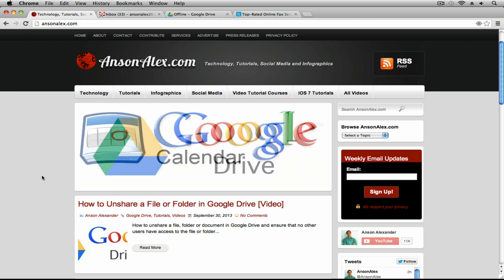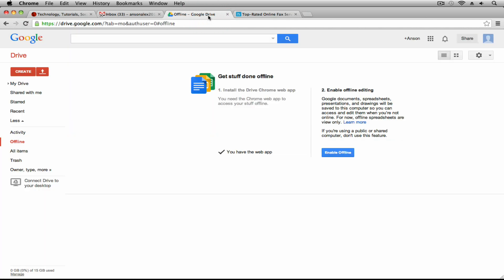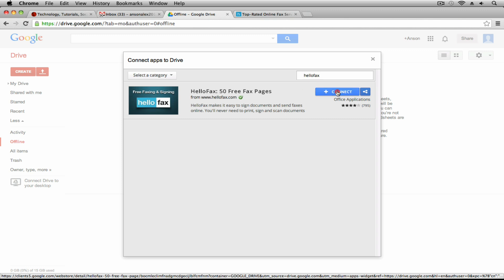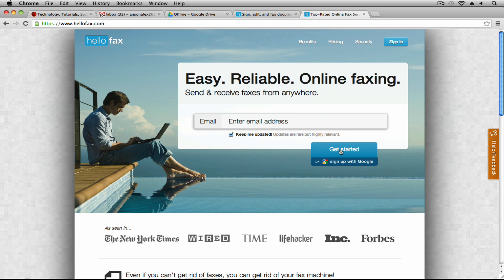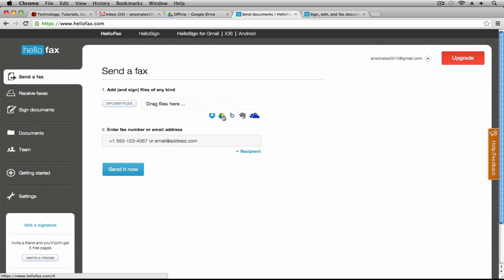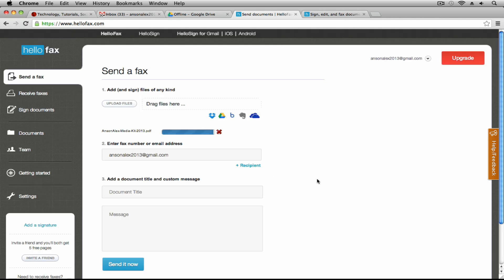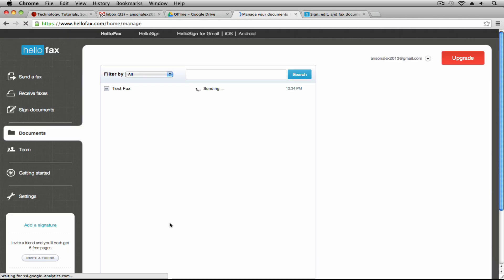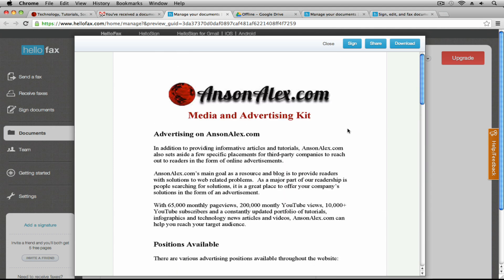How to Send a Free Fax Online from Your Computer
How to send a free online fax from your computer using an online fax service.  This service offers from 20-50 free online pages to be sent.  Once you run out of free pages, just sign up with another account.

If you sign up via third party apps in Google Apps, you will receive 50 free pages.

This free online fax service review is strictly to educate my views and I was in no way compensated by hellofax for the production of this video.